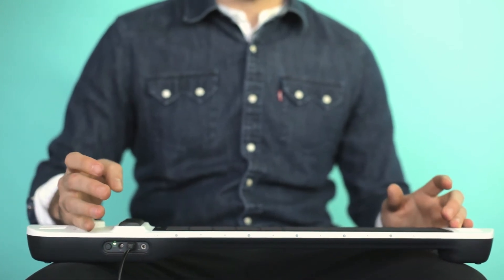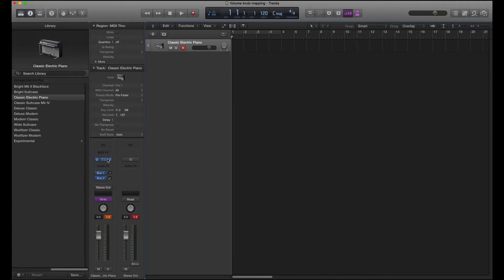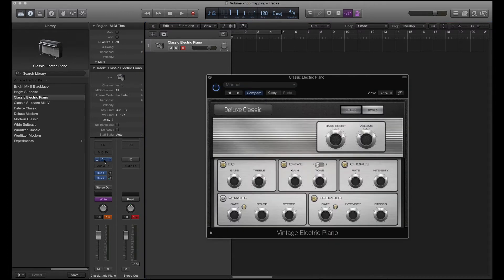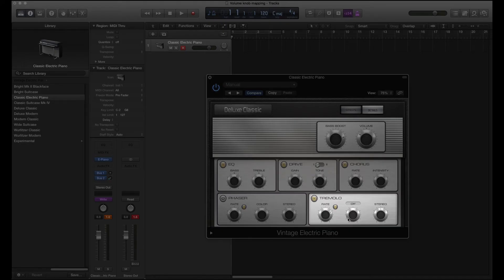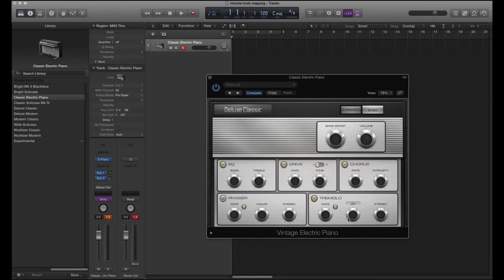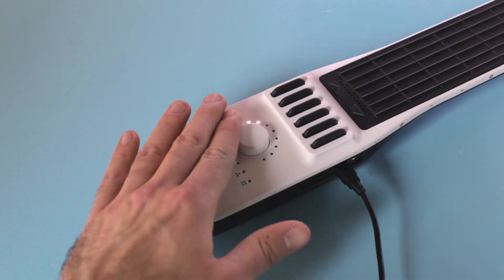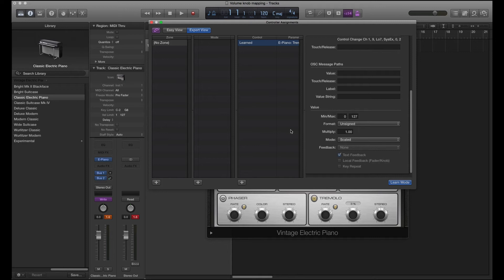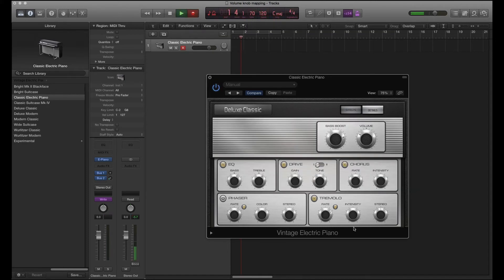Volume Knob Mapping on the Artiphon INSTRUMENT 1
The volume knob learned a new trick – it now sends data to your DAW (via CC#9) so you can map your favorite effects, dynamics, and more when using an external sound card or line-out from your iPad.